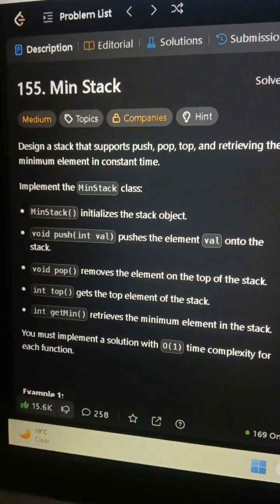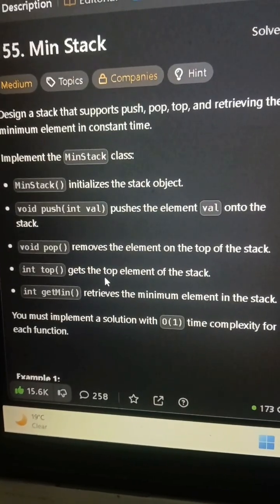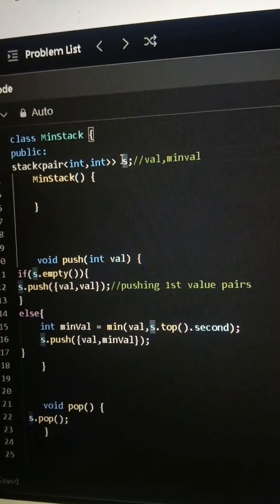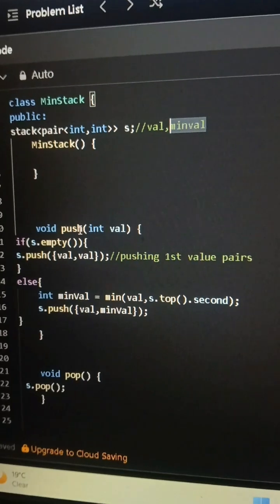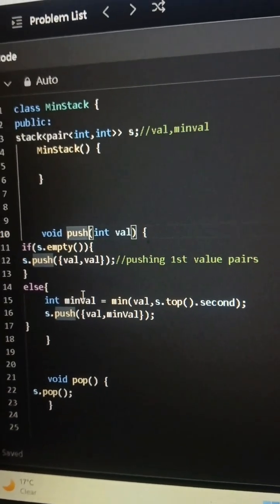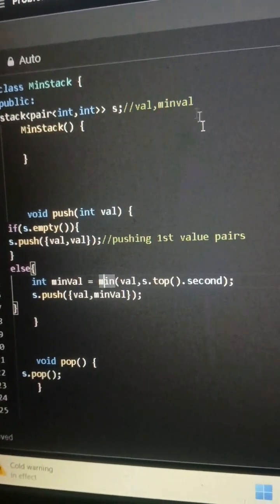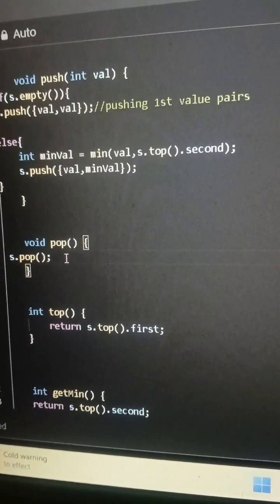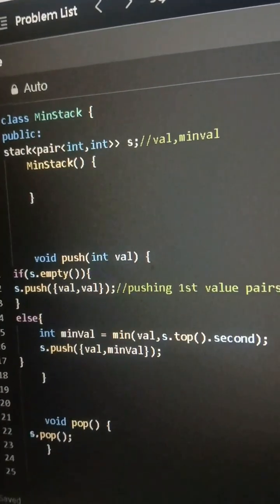Design min stack problem | classical stack problem ( in depth Covered 🔥🔥) | Watch in 1.25X full Vol